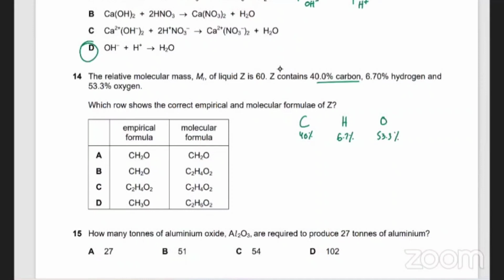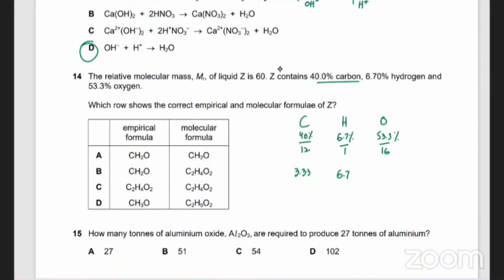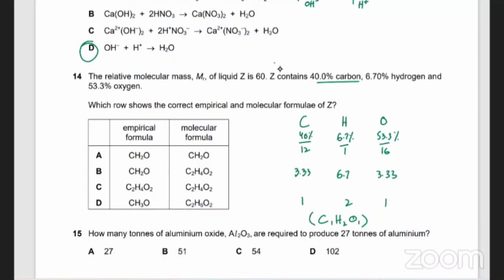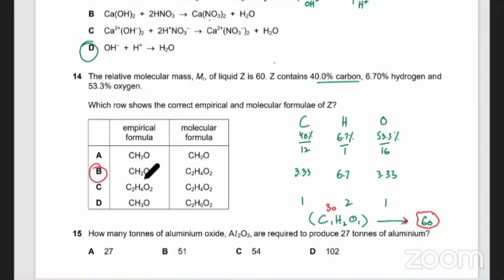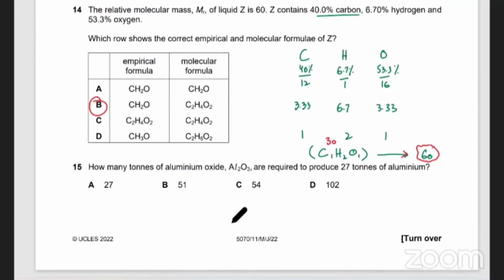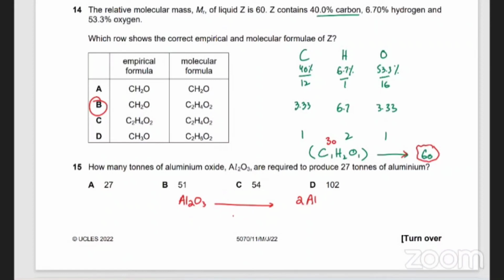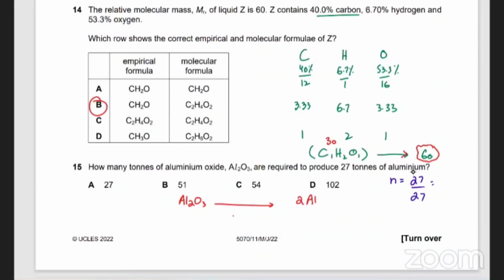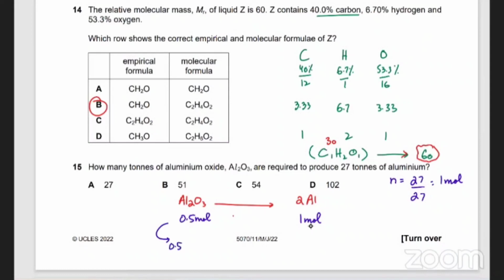O Levels - IGCSE Chemistry - Short Questions Series - Chemistry Short Videos